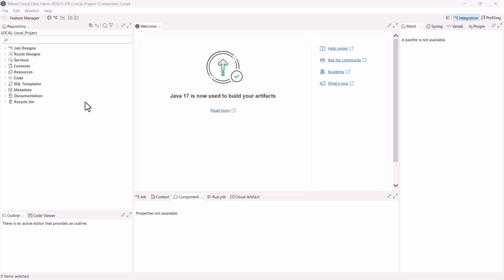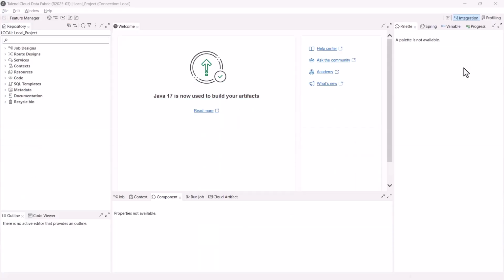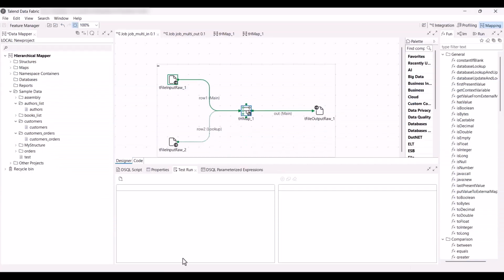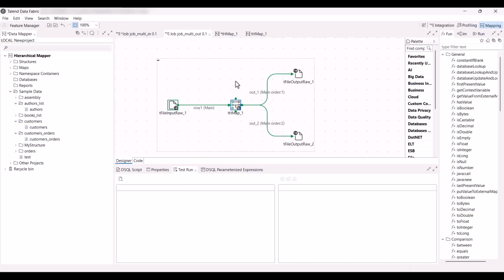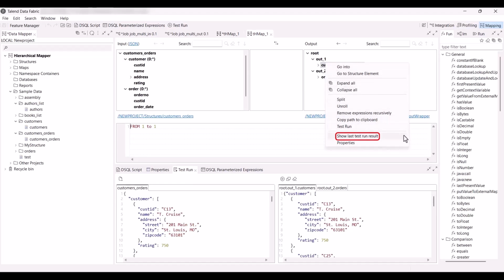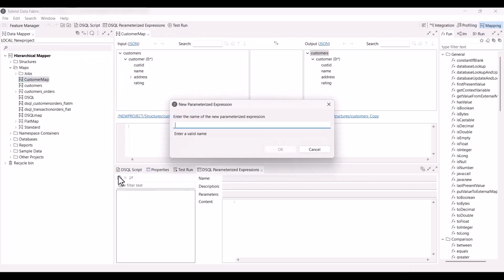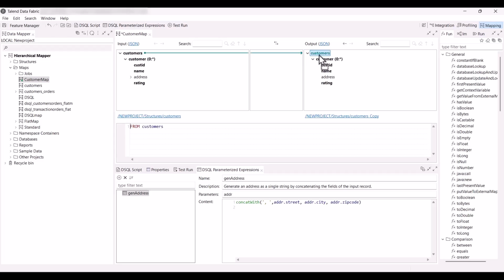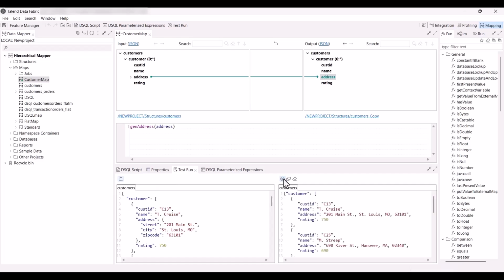Qlik Talend™ Release Notes Highlights - March 2025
Here's a look at the latest Qlik Talend™ updates from March. You can find the complete release notes on the Qlik Talend™ Help Center.

👋 00:00 Intro
🔍 00:06 Talend Studio - New search engine to filter new repository items
🏷️ 00:29 Talend Studio - Perspective name is shown by default
↔️ 00:49 Talend Studio - Support for multiple inputs and outputs in DSQL maps Test Run view
📝 01:39 Talend Studio - Support for parameterized expressions in DSQL map editor